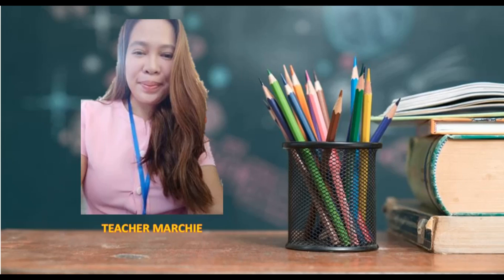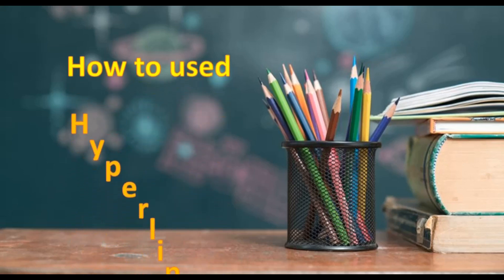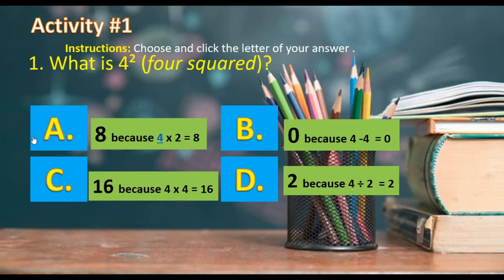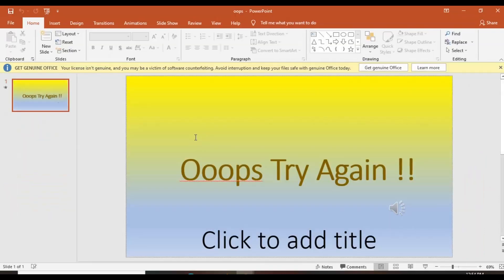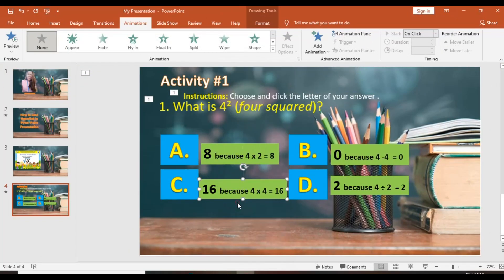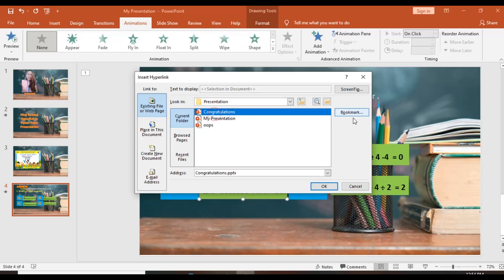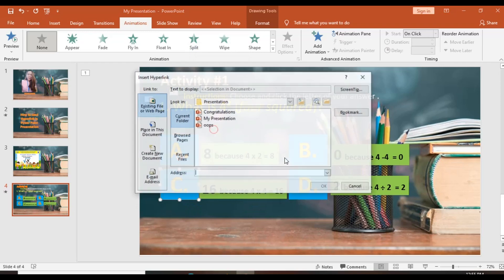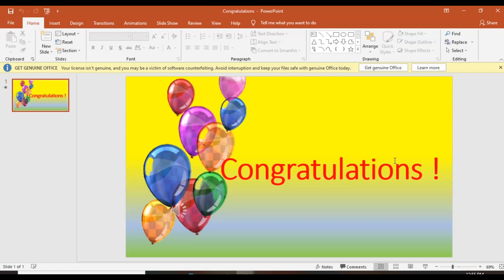How to used Hyperlink in Power Point Presentation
Simple, Clear and Easy